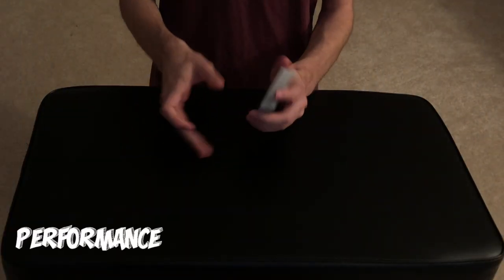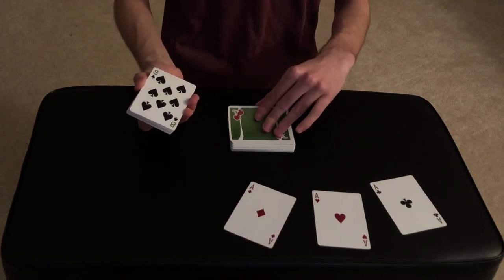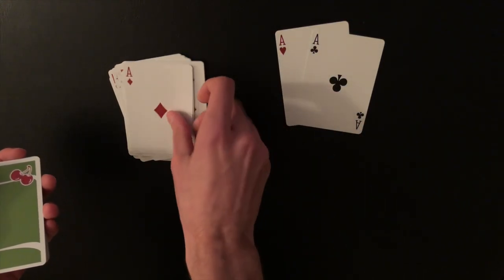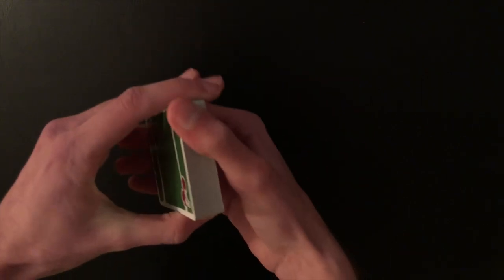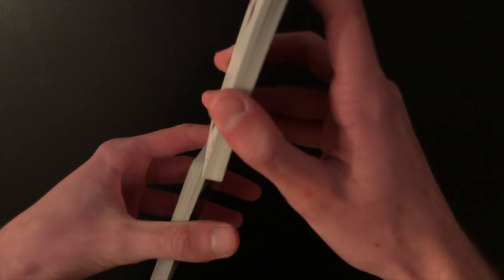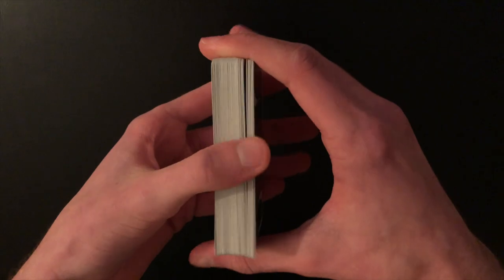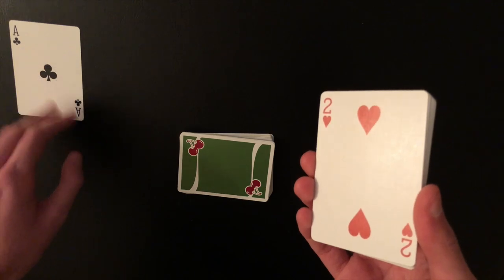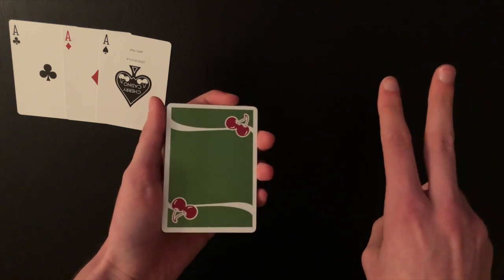Cut To The Aces From A SHUFFLED DECK! | Impromptu Miracle Performance/Tutorial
Credit To This Trick (Ed Marlo - Miracle Aces)

Hey everyone! This is a true miracle of a card trick; you give the spectator the deck to shuffle, and you can immediately cut to the four aces truly FROM THE MIDDLE OF THE DECK, NO BREAKS, NO GIMMICKS, NO B.S. Don't forget to like, comment, and subscribe!

HOW TO REQUEST A TRICK:

1. Find a performance of a trick on YouTube that you would like to see on my channel, or even film yourself performing the trick and upload it to YouTube.

2. Copy that YouTube link and go to the community page on my channel. (You have to be on a computer to go onto the community page, unfortunately it doesn’t show up on mobile devices)

3. Comment in the page: (whatever you want to say really... like “please teach this!” Or “I would love it if you revealed this!” Something like that.) Then PASTE the link to the performance in your comment.

4. Post your comment! And I will for sure look at everyones request! The people's tricks that I like will get a special shoutout and a tutorial for the trick in a future video!